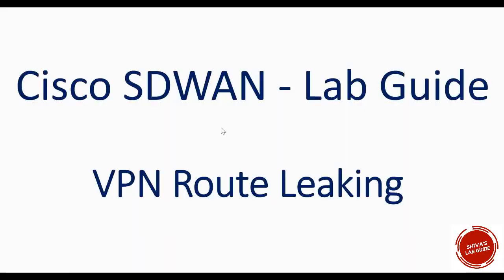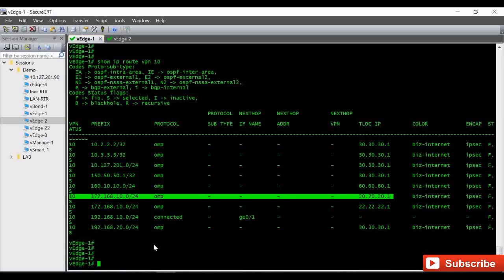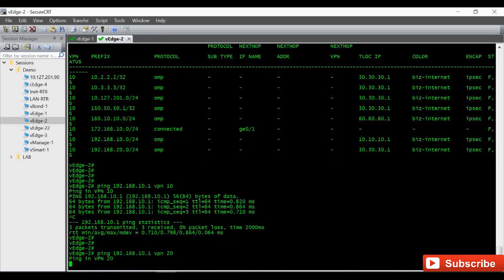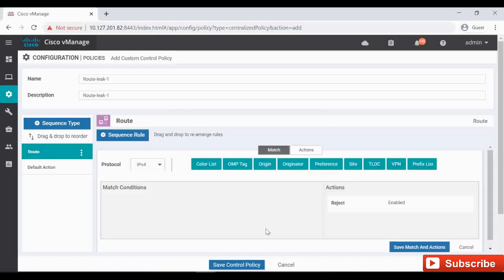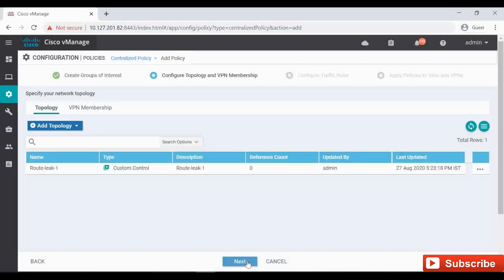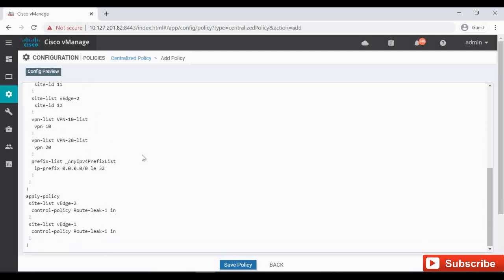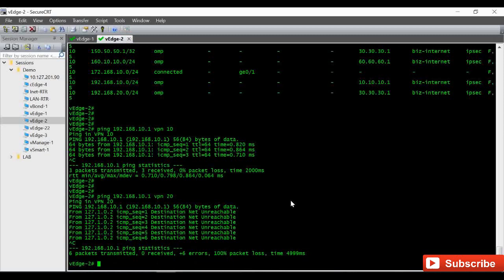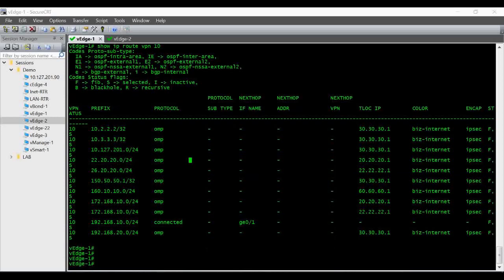How to do route leaking in Cisco SDWAN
Cisco sdwan route leaking steps.